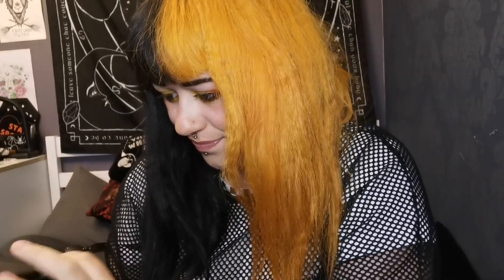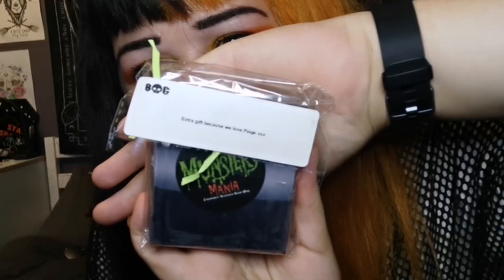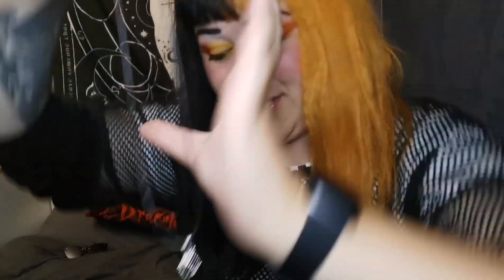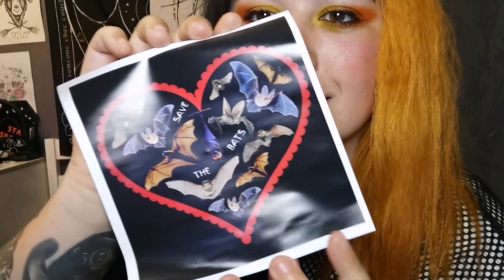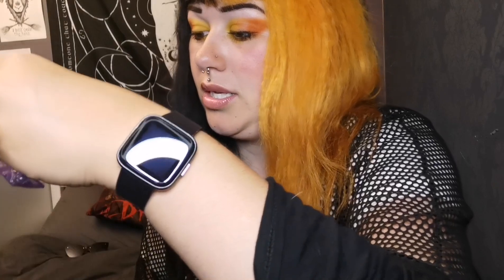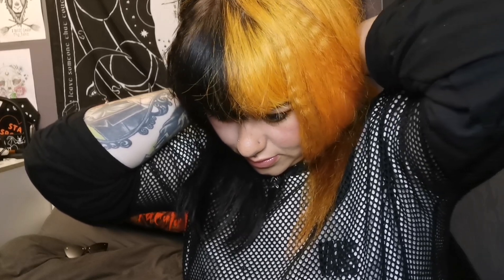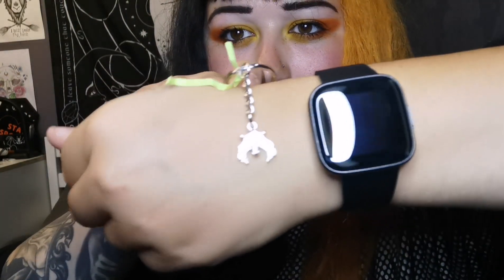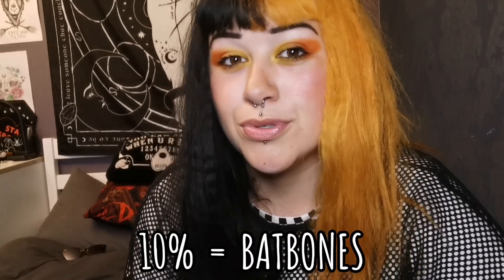Box of Goth - Bats about Bats | Unboxing | Batbones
Bats about bats ey?
Me too!

I finally unboxed it very late after a small break from filming! This is probably the biggest box I have recieved from box of goth!

Fancy becoming part of the SpookyBabes?

(These can not be used in conjunction with any other offer)